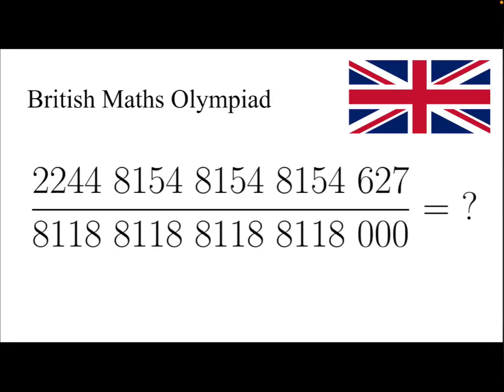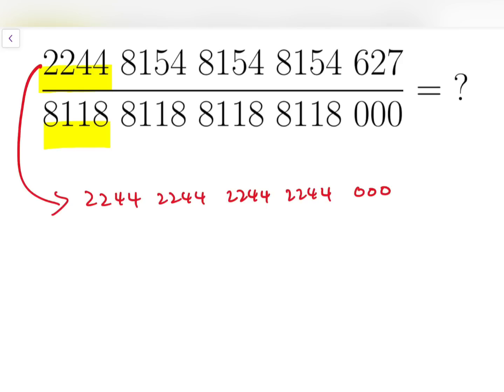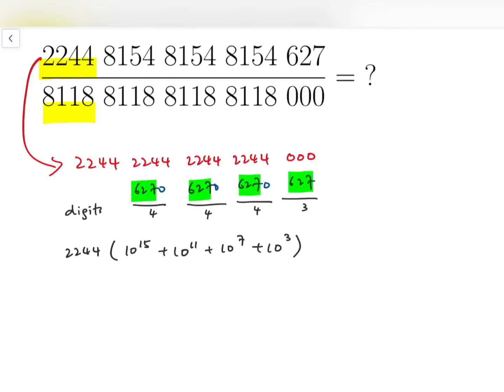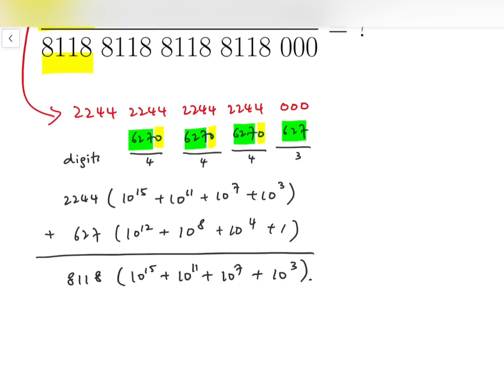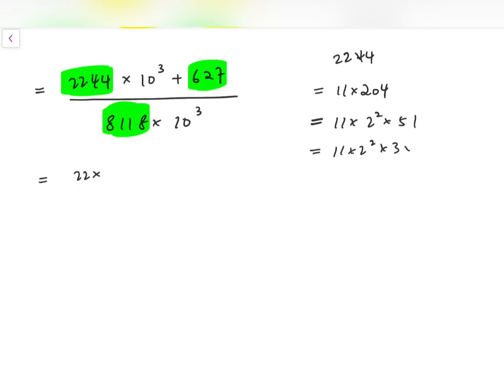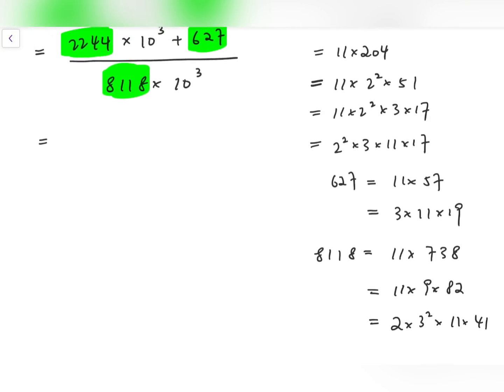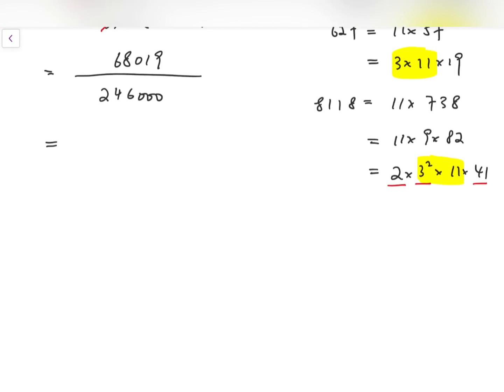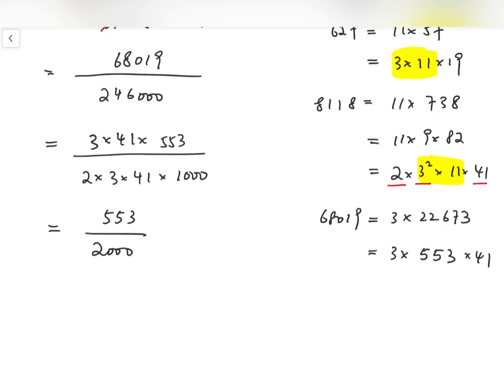Simplify This Fraction. NO CALCULATOR!!